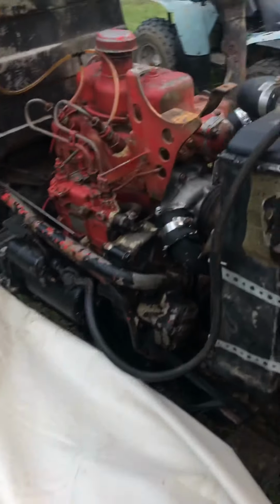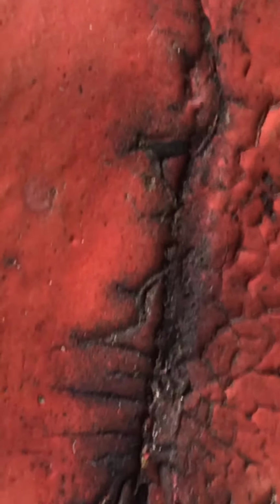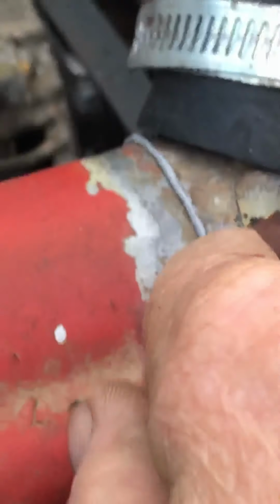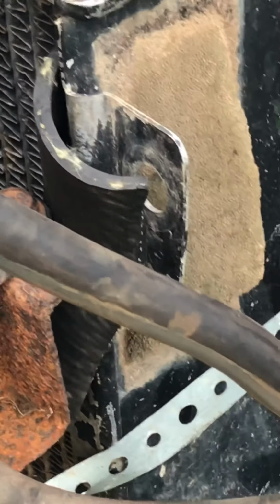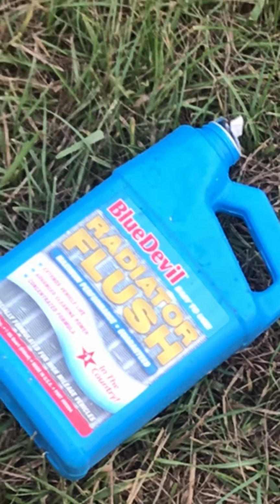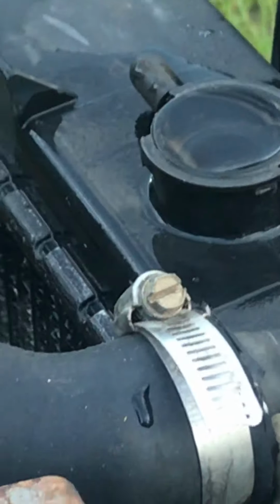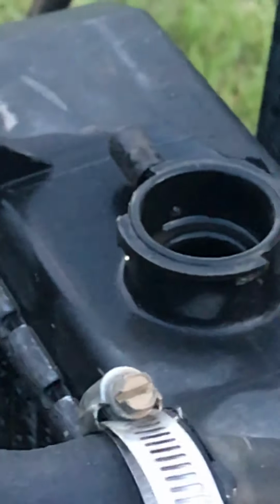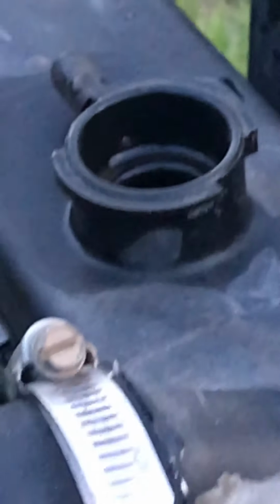Massey Ferguson mf 210 attempt with blue devil to fix cracked block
Fail even after 2 bottles still seeped out next will try bazooka a ceramic based repair after removing antifreeze